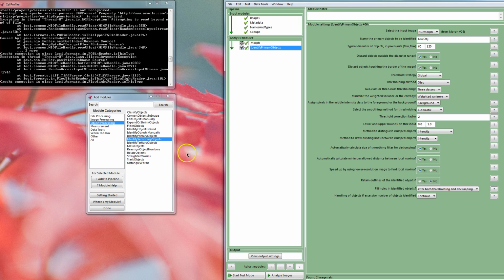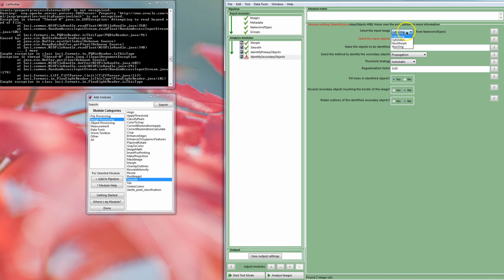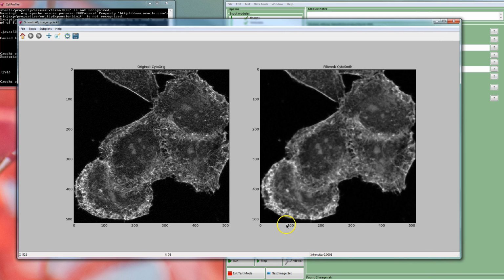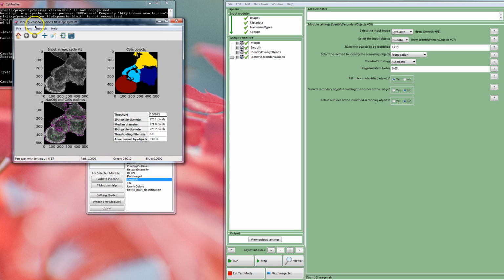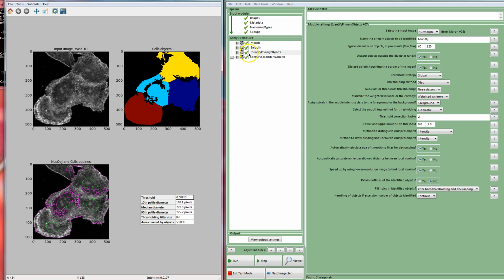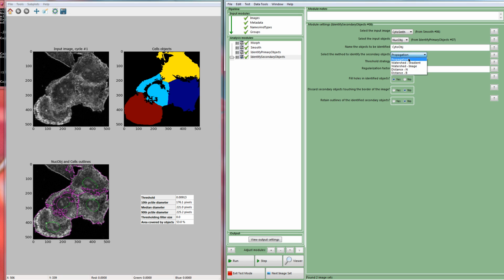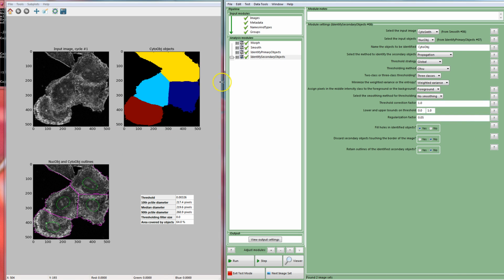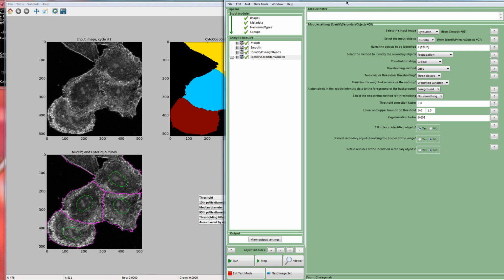CellProfiler - Part 5 - Separate Cells Secondary Objects